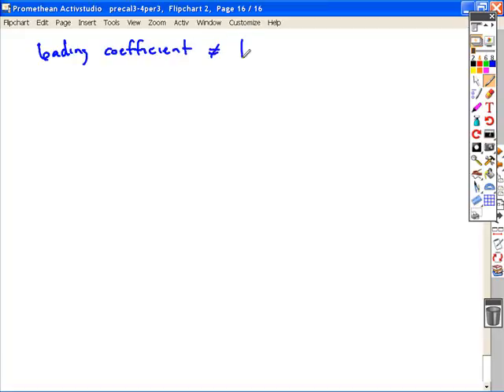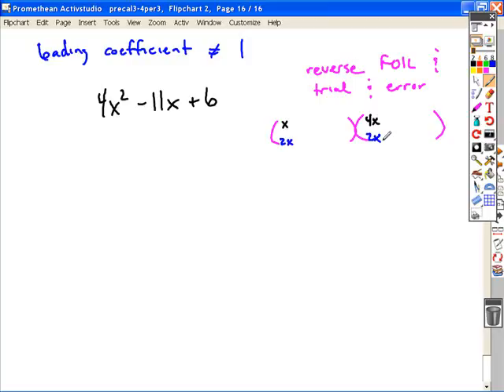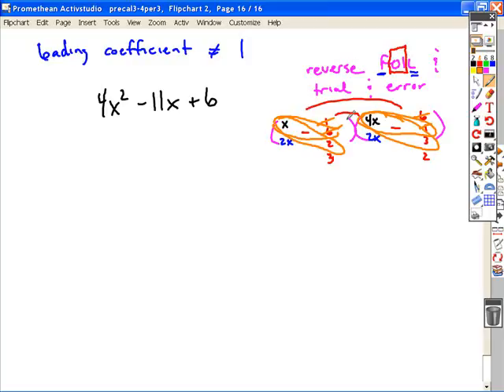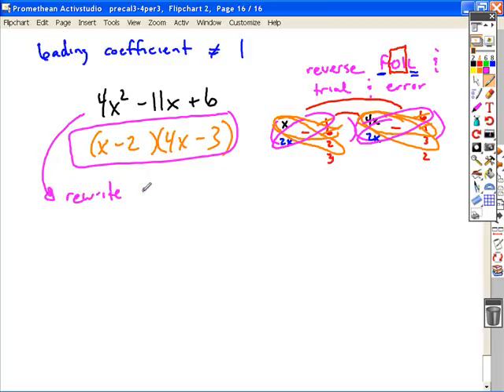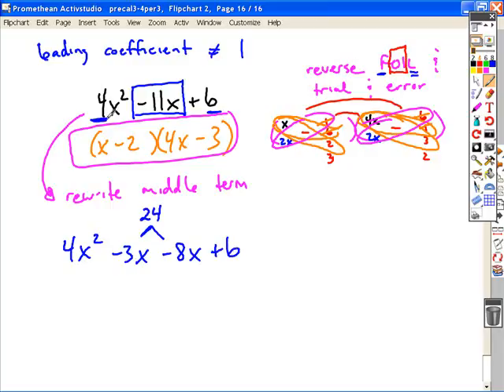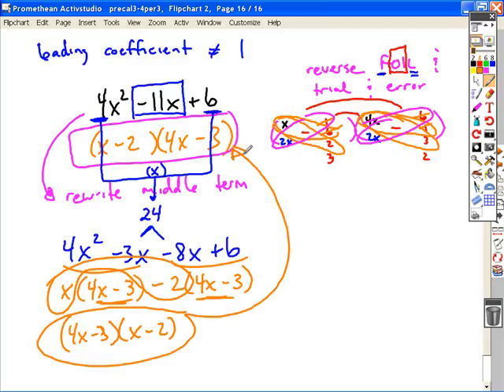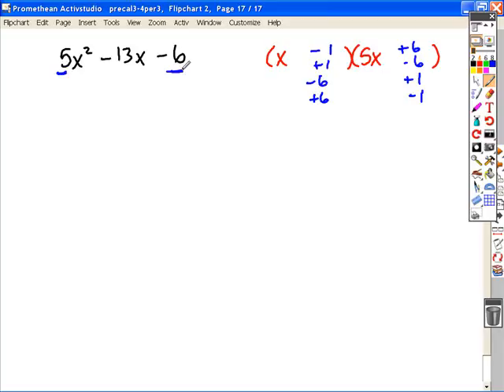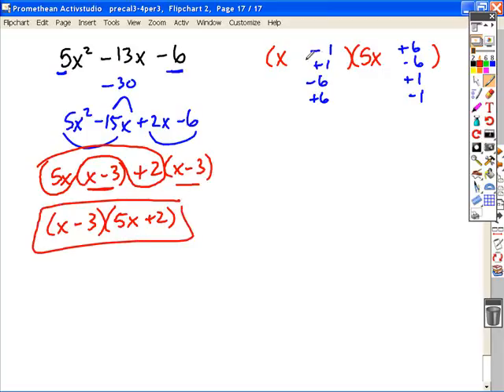3.4pre_Factoring_trinomials_1.wmv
3.4 factoring trinomials with binomial factors